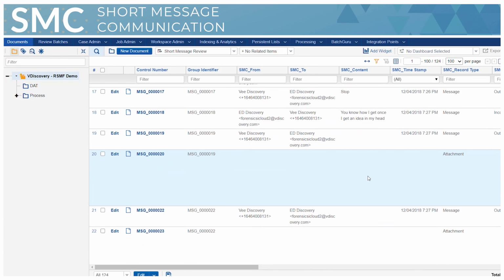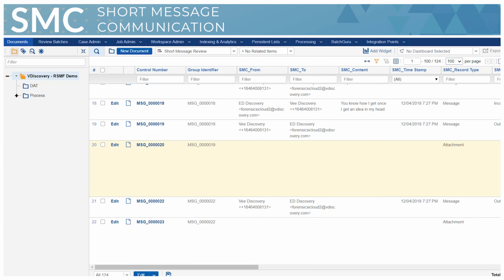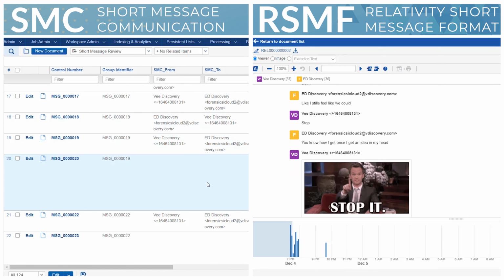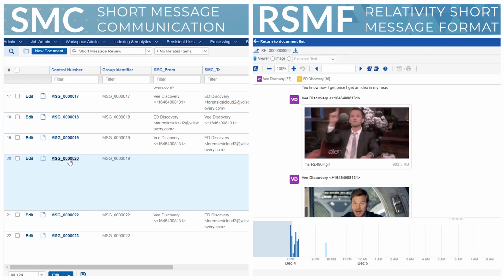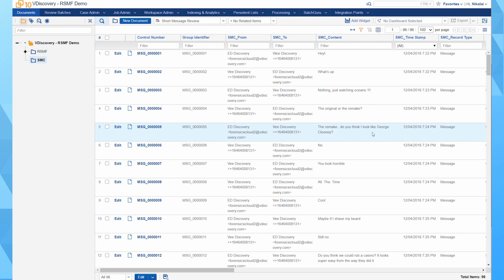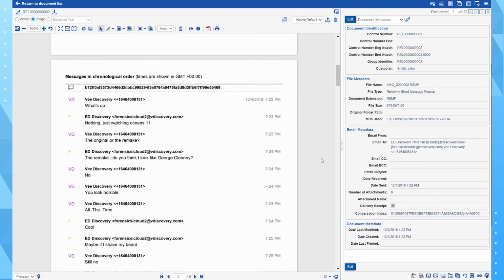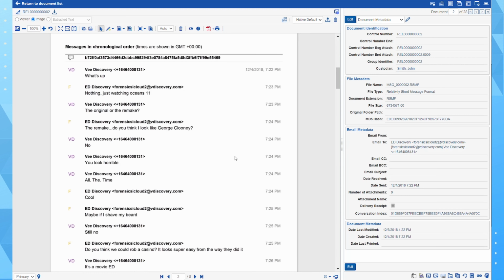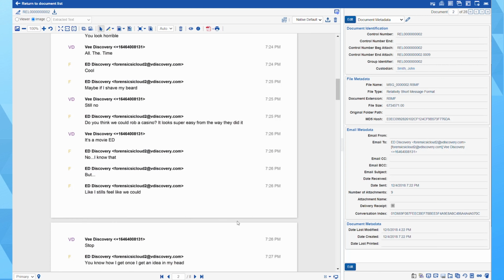FAQ - Producing Text Messages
Our two text message review workflows, SMC and Advanced RSMF, allow you to export and produce data in different ways. Nikolai is back to tell you all about production considerations for text message review. Find out what will work for you by knowing all of our pros and cons. If you need a more customized production, speak to one of our project managers! We will work together so that you can achieve what is needed.

SMC: stands for Short Message Communication. It is a workflow that is built from ground up by our team at vdiscovery. It is fast, lightweight and easy to use workflow that simulates text message review in a forensic software or Microsoft Excel.
RSMF: stands for Relativity Short Message Format. This is a file format developed by Relativity. However, the workflow we built that is based on this file format is called Advanced RSMF. Why, you may ask? We have enhanced existing Relativity functionality to better serve our client requirements. We’ll be sure talk about these details in upcoming videos.
Benefits of these workflows include proprietary message analysis that combine messages in easy to follow conversations, metadata enrichment for comprehensive review, text message translation to and from multiple languages, customized workspaces that are tailored for text message review, and much more.